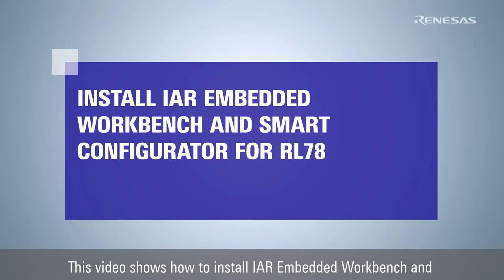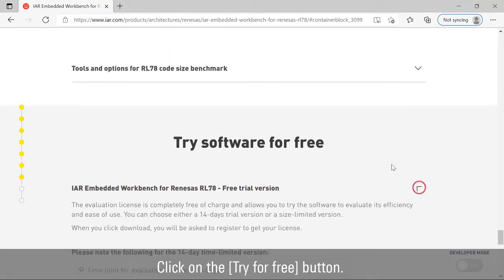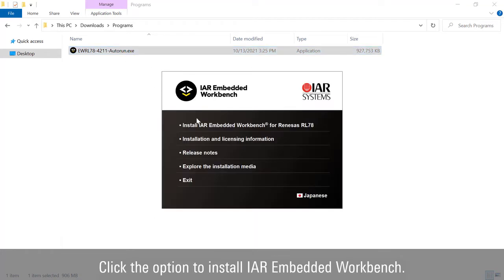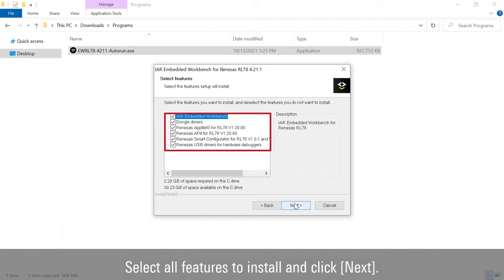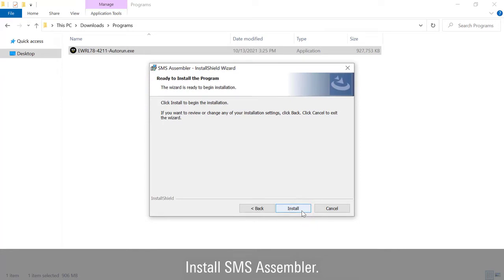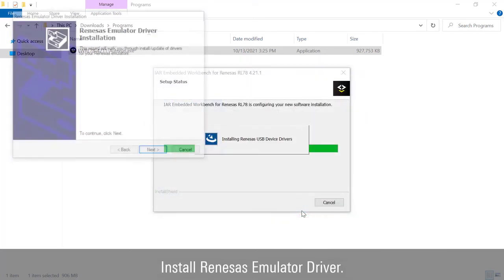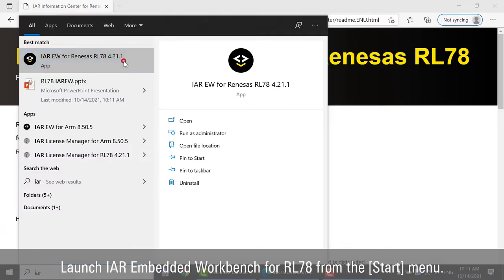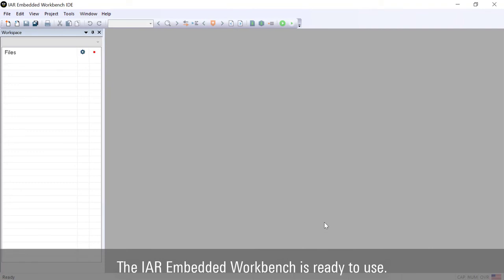Using Smart Configurator with IAR Embedded Workbench for RL78 (1/2) - Installation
This video demonstrates how to install IAR Embedded Workbench for RL78 and Smart Configurator.

Using Smart Configurator with IAR Embedded Workbench for RL78 (2/2)